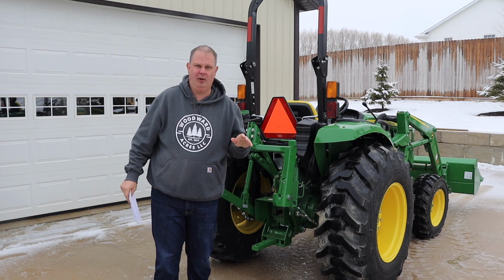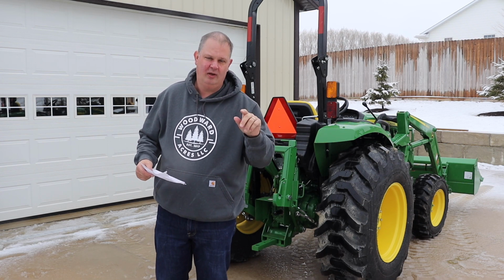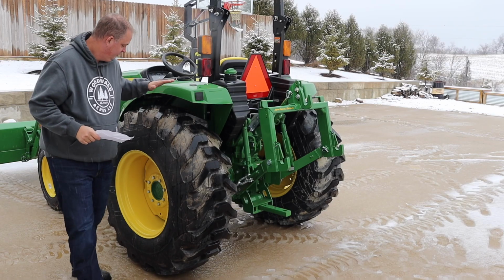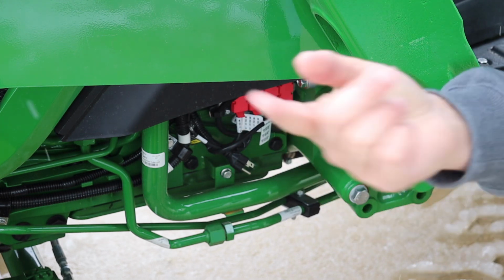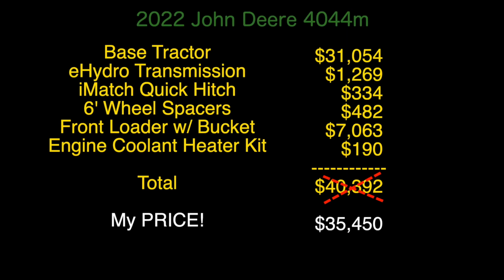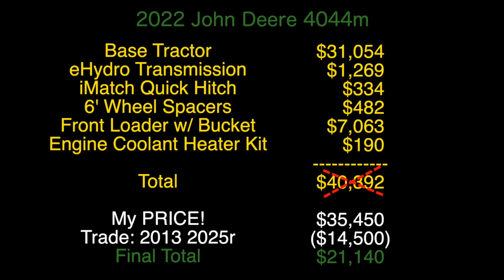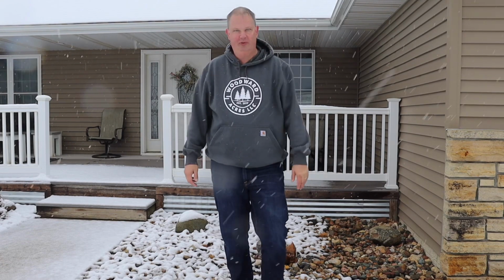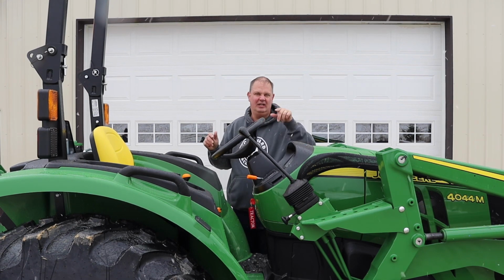Total Cost 2022 John Deere 4044m? [trading in John Deere 2025r]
Last week we got our new 2022 John Deere 4044m delivered. Now that the deal is final I can share the exact price we paid for everything and what we received for our trade on our 2013 John Deere 2025r with 244 hrs on it.
I am happy with the outcome and the overall experience was nice. We got super lucky to be able to get a tractor this quick considering how backed up everyone is.

What did we get?
2022 John Deere 4044m
eHydro Transmission
iMatch Quick-Hitch
6" wheel spacers
Rear Tires filled with Rim Guard
Loader with bucket